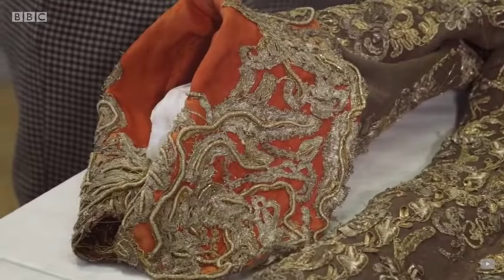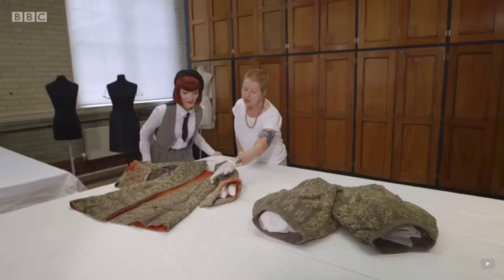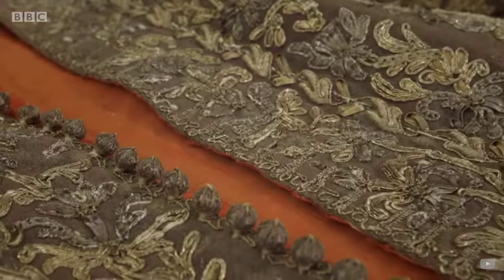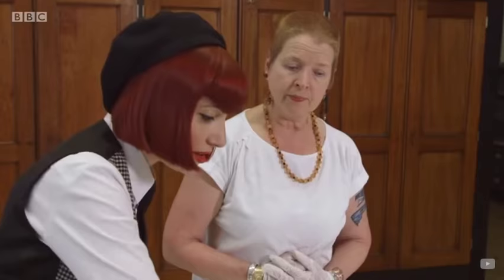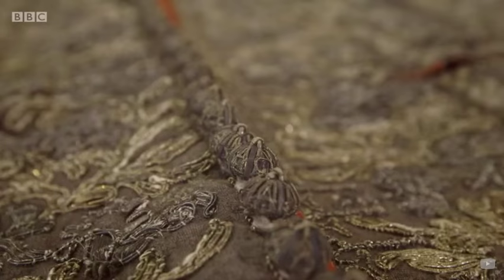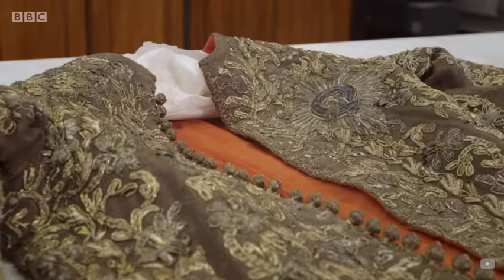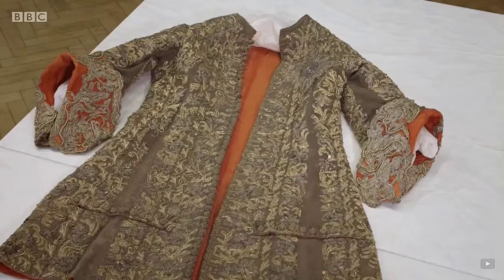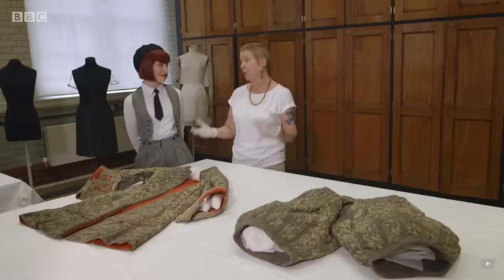James II's wedding suit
The segment on James VII's wedding suit from "A stitch in time"